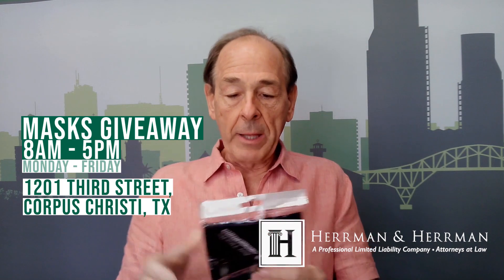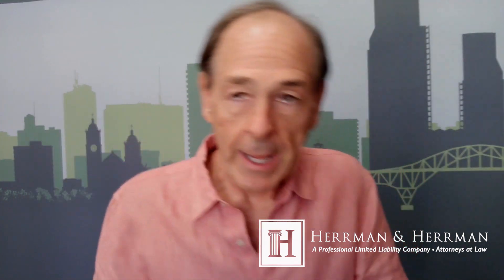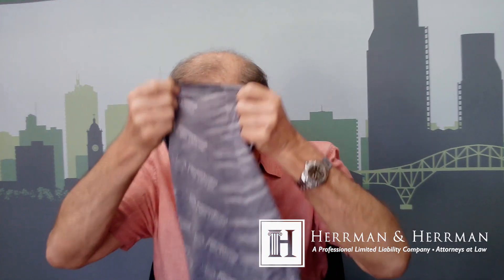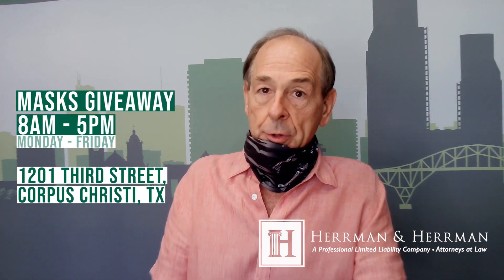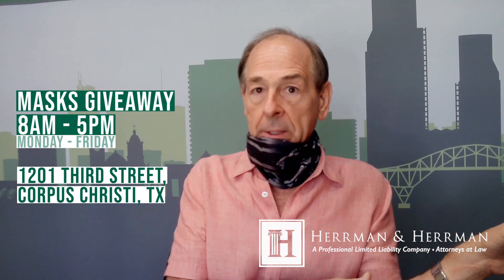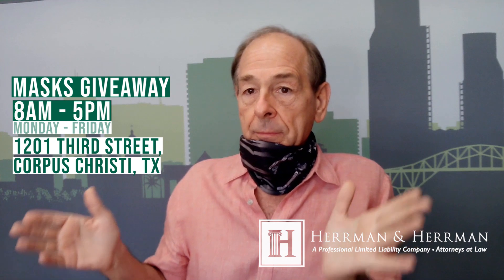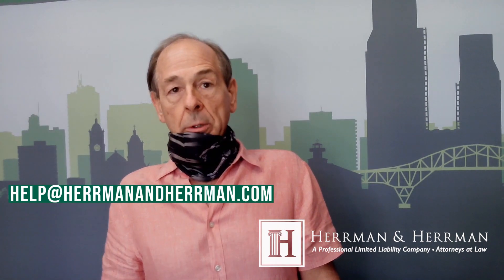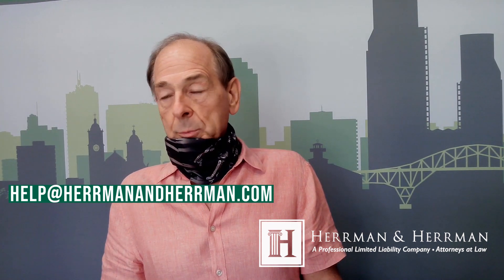MAKE YOUR FACE COVER MORE PROTECTIVE -- HERE'S HOW!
At Herrman & Herrman PLLC, our entire team of personal injury attorneys is here to help you through these challenging times. Suppose you or a loved one has suffered injuries due to the negligent or careless actions of others. In that case, you need a trusted, experienced attorney who will protect your legal interests and, most importantly, honestly cares about you. After suffering injuries, you should not be worried about medical bills and what to do about your lost income from work – mainly when another party was responsible for what happened to you. Your top priority is regaining your health and enjoyment of life.

Want to speak to an attorney near you?
Our offices are available 24/7 for all your personal injury needs.

En Herrman & Herrman PLLC, todo nuestro equipo de abogados de lesiones personales está aquí para ayudarlo en estos tiempos difíciles. Suponga que usted o un ser querido ha sufrido lesiones debido a las acciones negligentes o descuidadas de otros. En ese caso, necesita un abogado confiable y con experiencia que proteja sus intereses legales y, lo que es más importante, que se preocupe honestamente por usted. Después de sufrir lesiones, no debe preocuparse por las facturas médicas y qué hacer con la pérdida de ingresos del trabajo, principalmente cuando otra parte fue responsable de lo que le sucedió. Su máxima prioridad es recuperar su salud y disfrutar de la vida.

¿Quiere hablar con un abogado cerca de usted?
Nuestras oficinas están disponibles 24/7 para todas sus necesidades de lesiones personales.